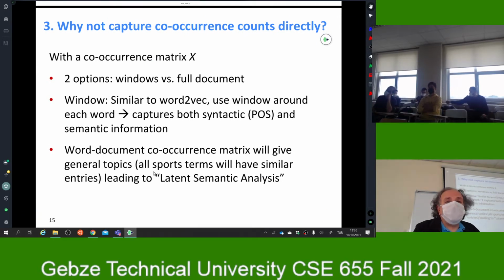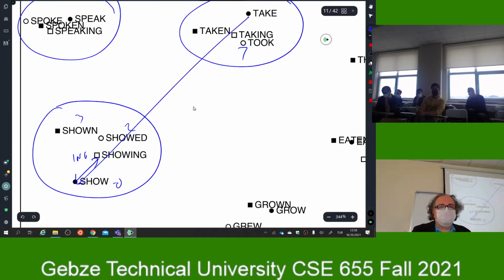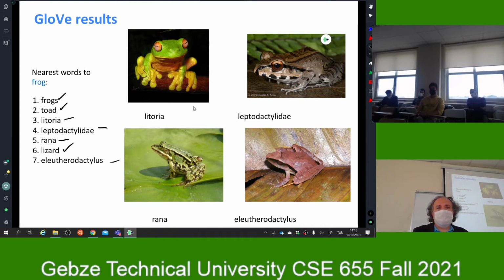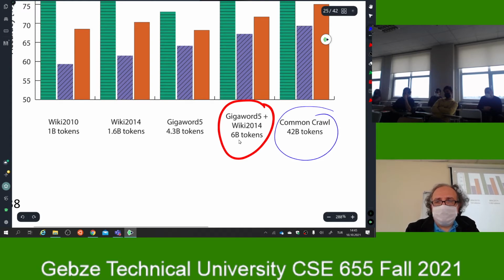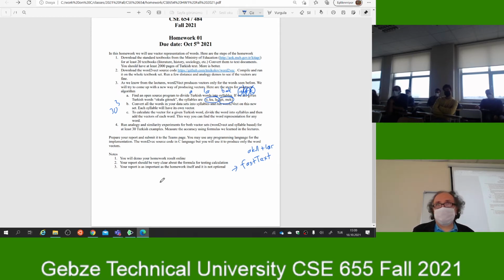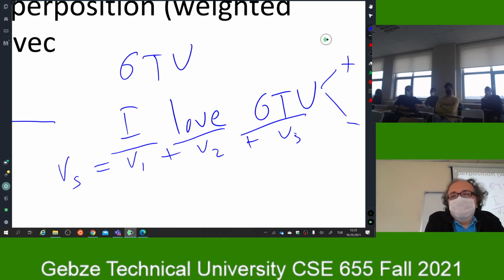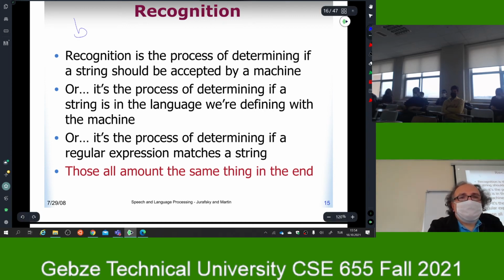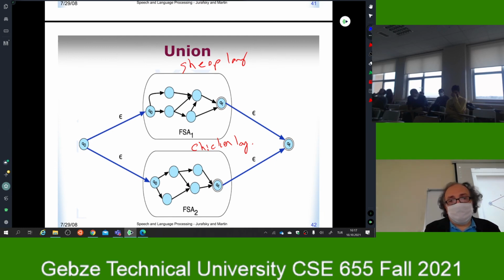CSE 654 Fall 2021 Oct 18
Glove representations, vector verification, intro to morphology and FSA